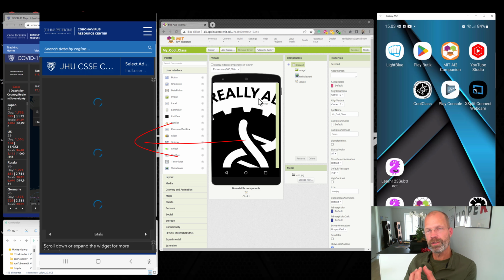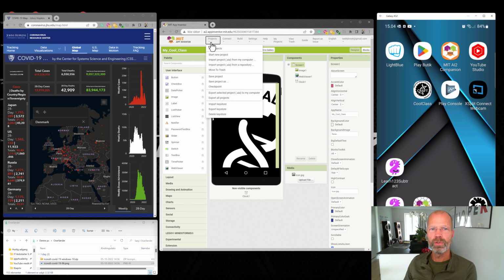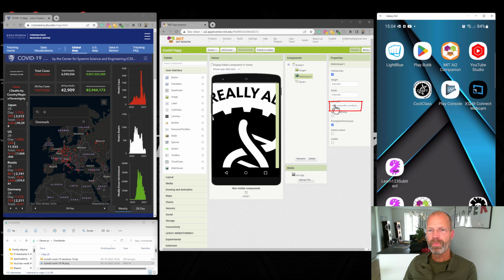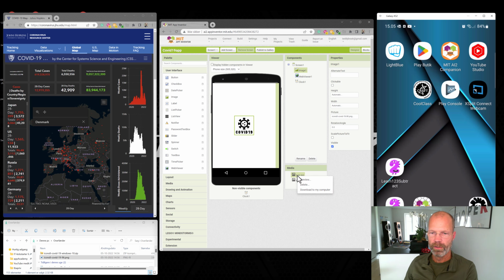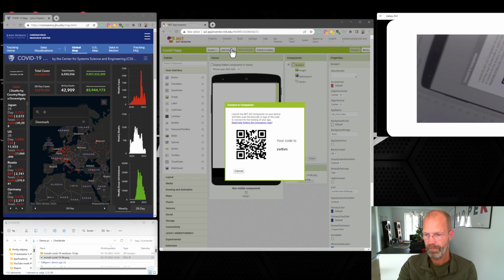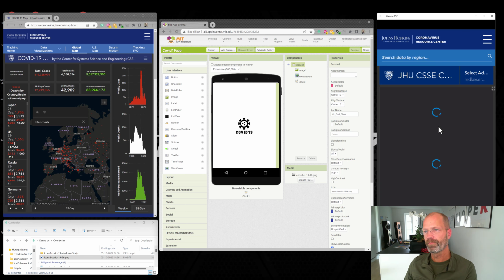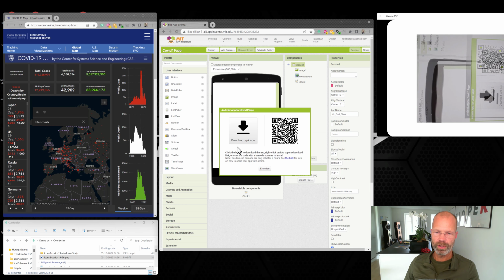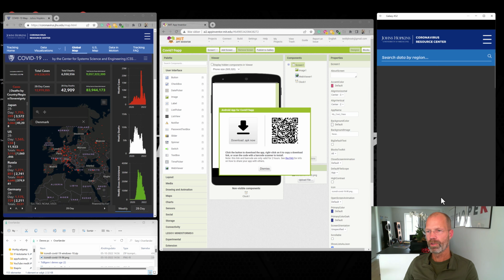App Inventor as Frontend to a Webpage.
We remake on "Cool Class Portal"

YouTube Title: App Inventor as Frontend to a Webpage.
I show you all the steps from zero to your app is on your Android Mobile!

Components:
WebViewer, Clock, Image